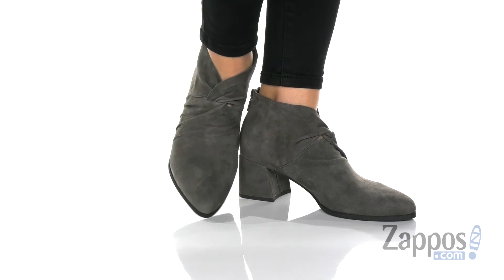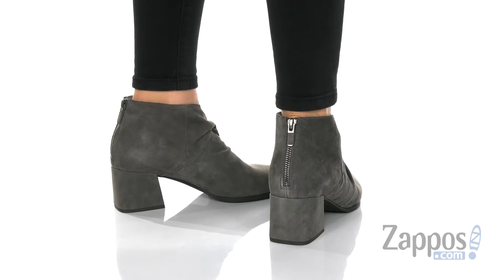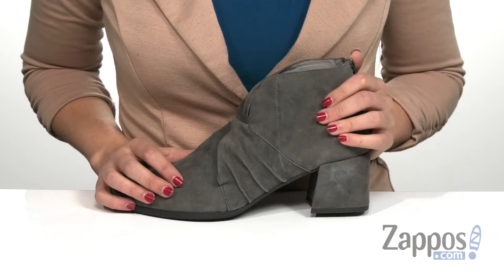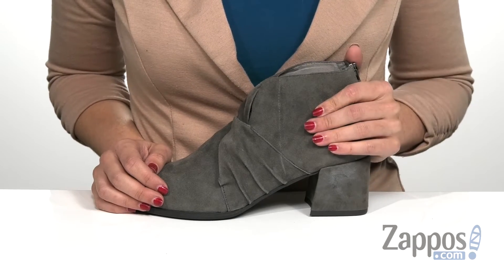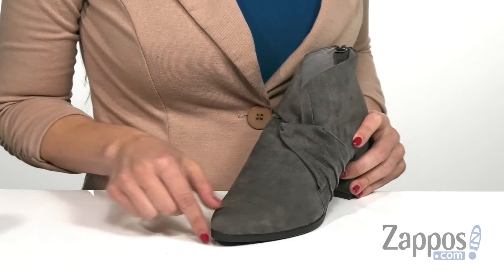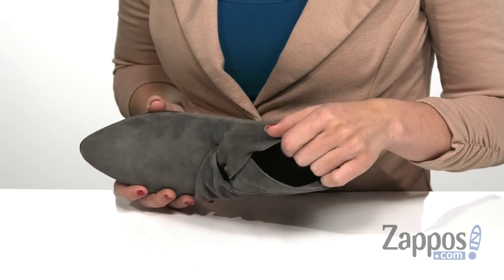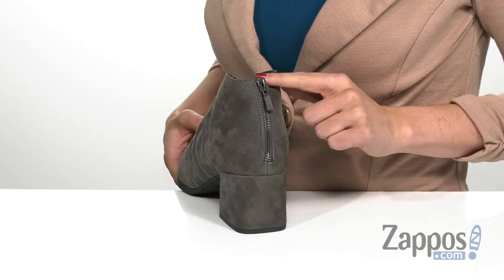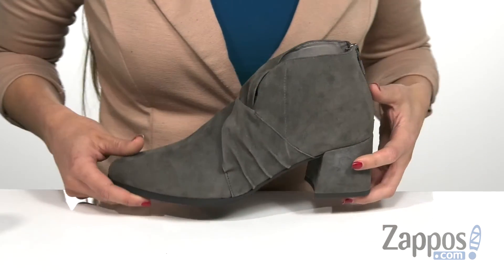Eileen Fisher Lux SKU: 9296893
City-chic style meets effortless sophistication with the Eileen Fisher&reg; Lux ankle bootie. The ankle boot is constructed from a suede upper with a knot design with a pointed toe and a mid-height block heel for versatile wear.
Leather lining and a lightly padded footbed.
Zipper placket at the heel for easy on-and-off wear.
Leather outsole.
Imported.